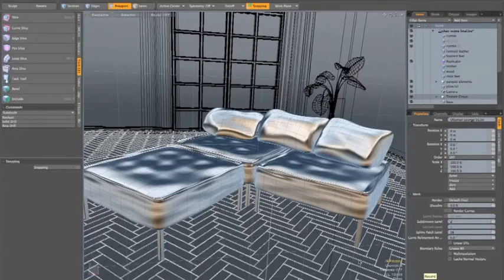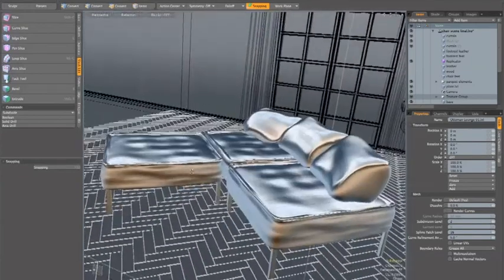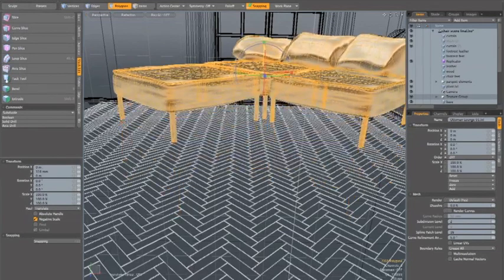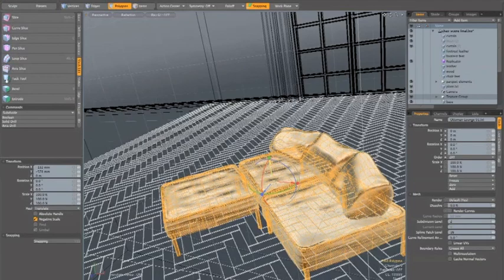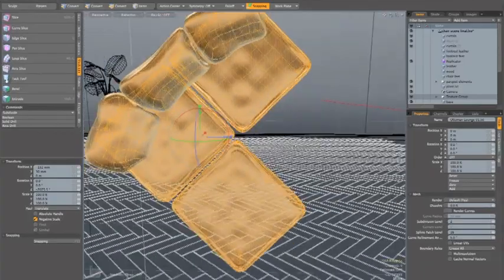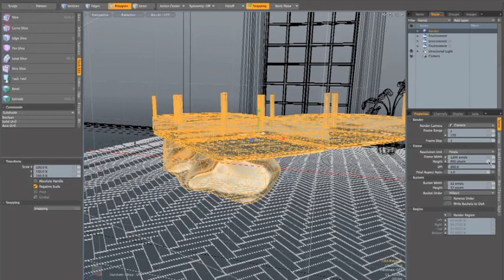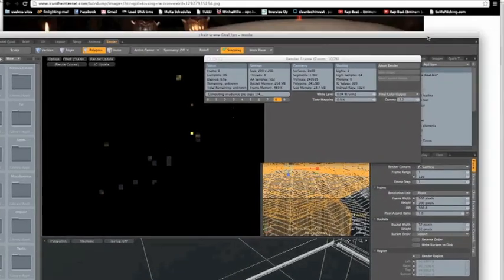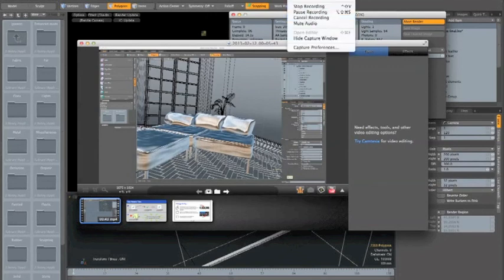Modo 601 - Interior Rendering Tutorial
In this video I will discuss the basics of rendering an interior in Modo 501/601. This is video one in the series where I will show you every aspect you need to get a grade A render.